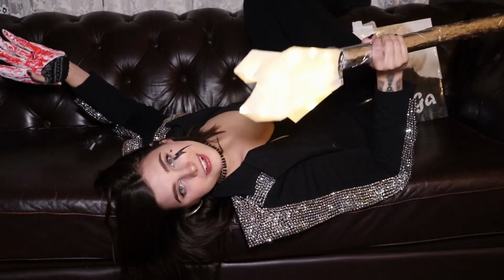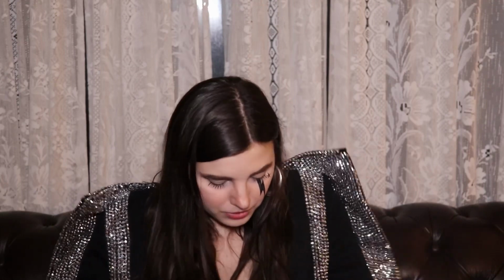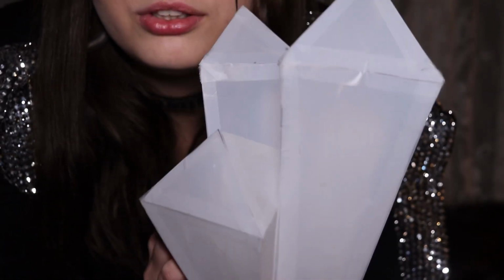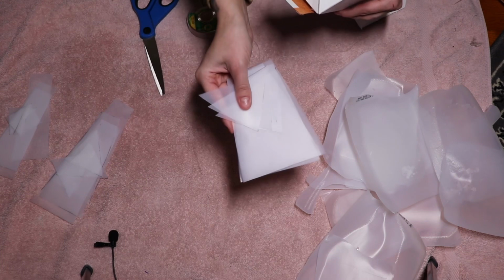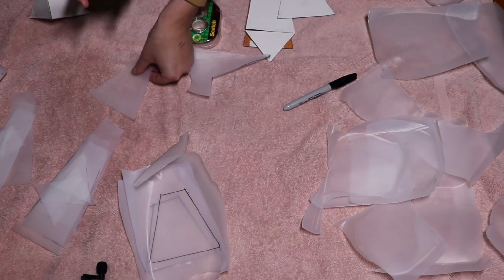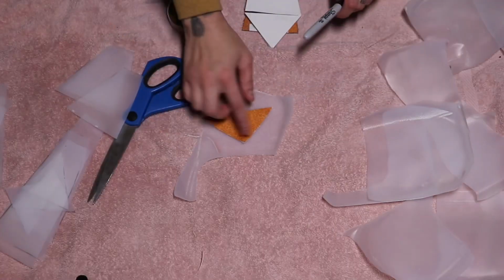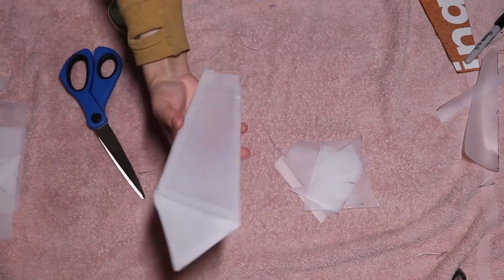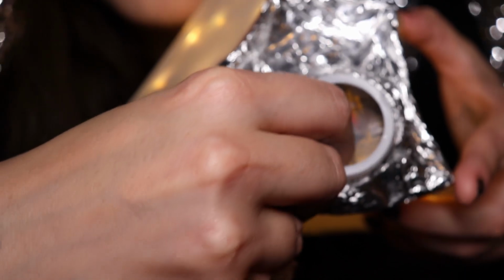How to make a LADY GAGA | DISCO STICK | Monsterball Era Inspired DiscoStick DIY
Come on a magical journey of
PART 1: making a Lady Gaga inspired light up DiscoStick,
out of plastic milk jugs.

..and listen.. I do still like her new music too okay.. I’m just old and nostalgic..

Materials used:
Battery operated twinkle lights
Approx 6 ..4Lplastic milk jugs
2 paper towel rolls
Tin foil
Duct tape
Scotch tape (clear)
Gorilla glue (expanding kind that puffs up when dry)
Scissors
Exactly knife

Video editing by the amazing: meowmeow_sel